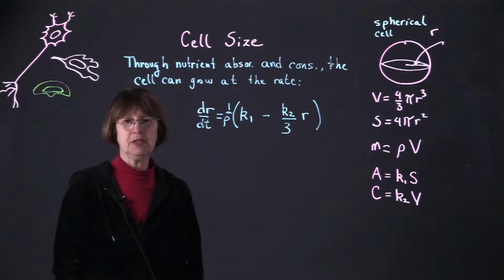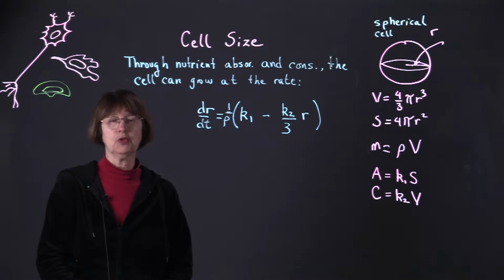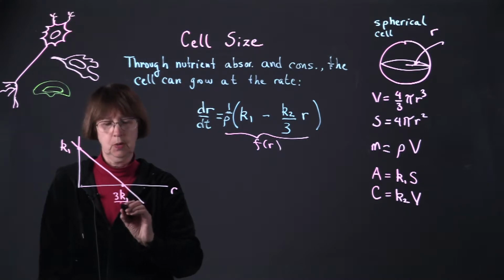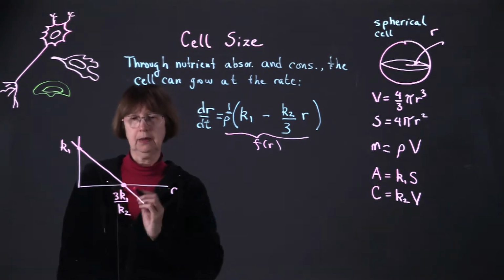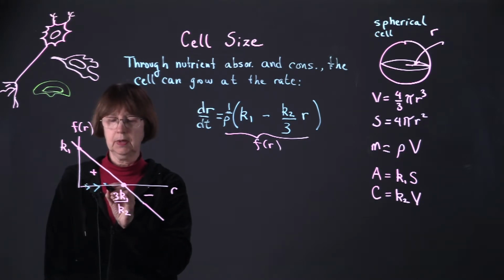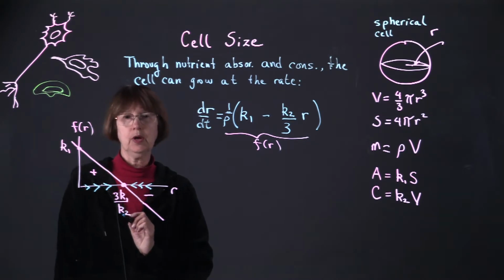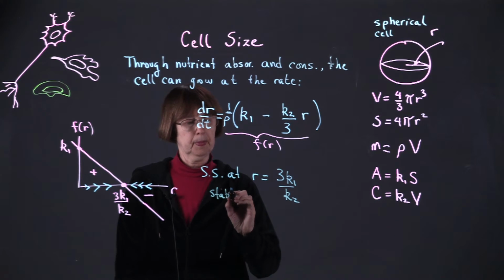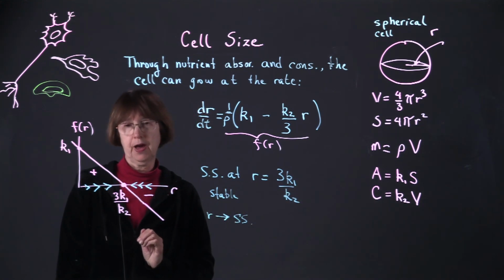CellsizeODEsoln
We use qualitative methods to predict the changes in cell size that take place as nutrients are absorbed and consumed.